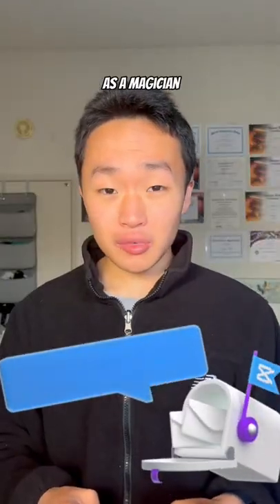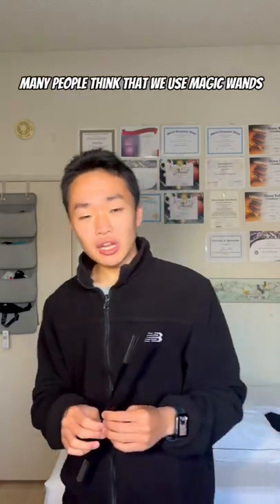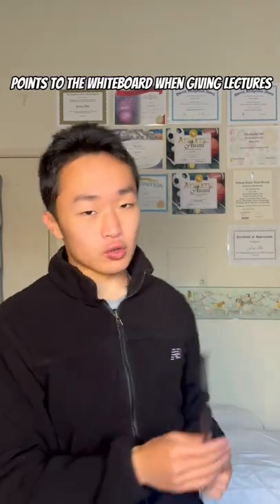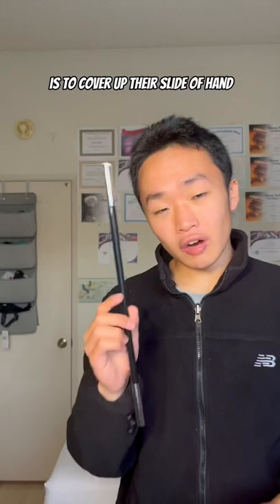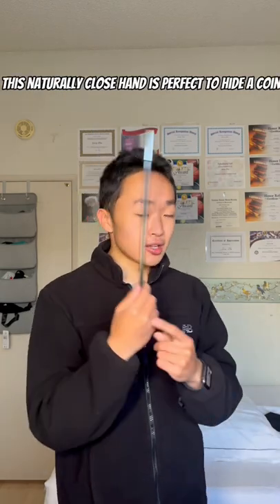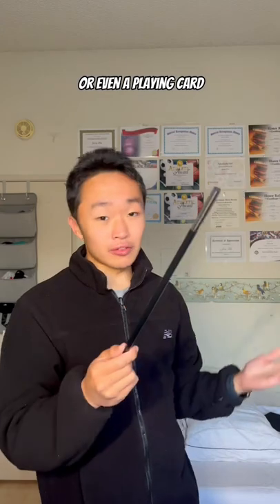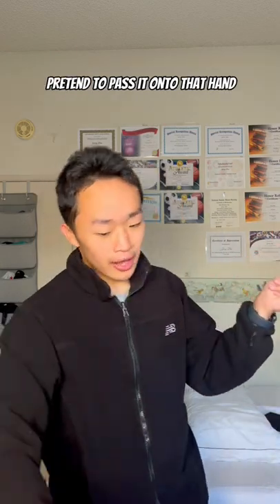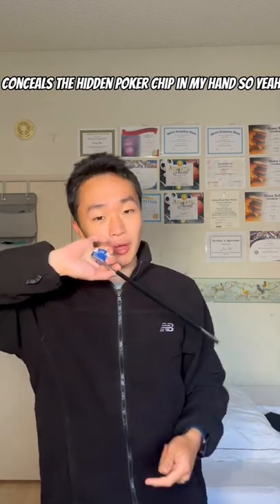Why do magicians use magic wands?